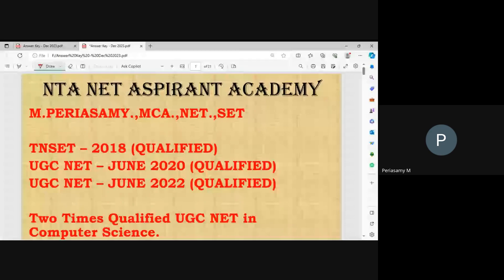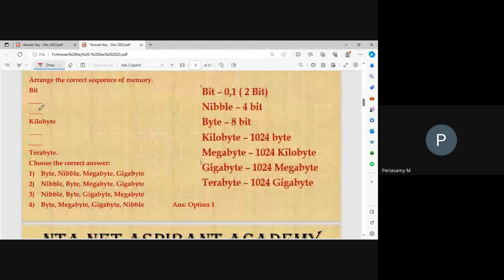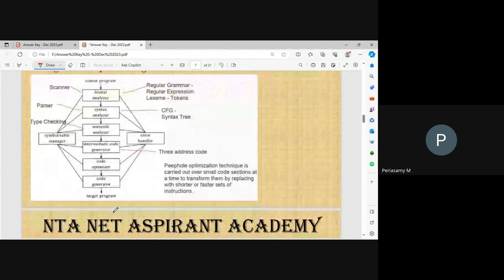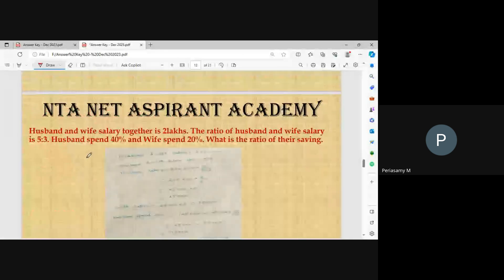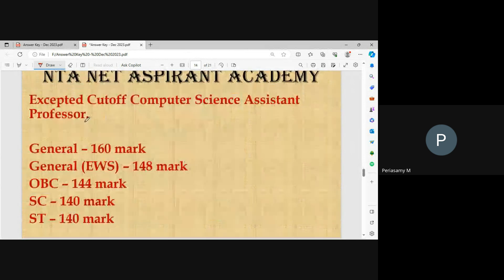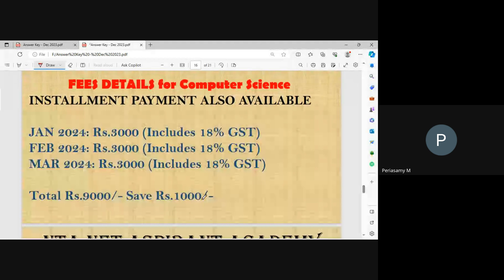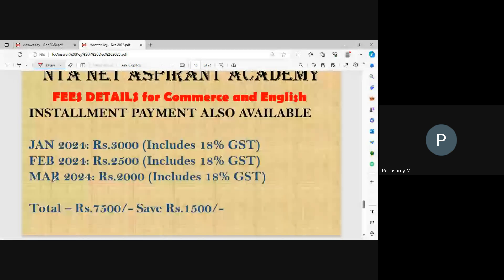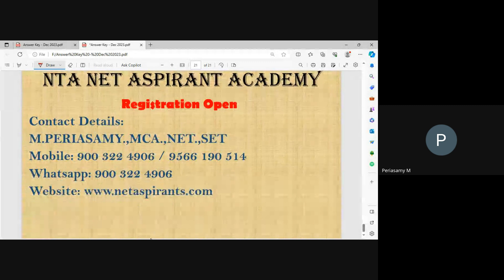Computer Science Answer Key Dec 2023 | Excepted Cutoff Dec 2023 | UGC NET Online Coaching Class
NTA NET Aspirant Academy is Online Coaching Academy for UGC NET / TNSET Exam in Computer Science. NTA NET Aspirant Academy is started on July 2020. Since 2020, Total 33 Professor, who qualified UGC NET in Computer Science.

M.Periasamy.,MCA.,NET.,TNSET
Qualified TNSET Exam in 2018
Qualified UGC NET Exam in June 2020 & June 2022.
Twice time Qualified UGC NET in Computer Science.

Fees and Time Details for Dec 2023:
Paper 1: Rs.5000/- (Includes GST 18%)
Paper 2: Rs.5000/-(Includes GST 18%)
Both Paper 1 and Computer Science - Rs.8500/-
Installment Payment also available.

Class Timing:
Paper 1: 5.30am - 6.30am
Paper 2: 7pm - 8.30pm

New Batch Commencement for December 2023: 11/August/2023

YouTube Channel: NTA NET Aspirant Academy

To Download UGC NET Computer Science Syllabus?

To Download Previous Year Question Paper?

Key Features:
1. Online Coaching Class
2. Live Interactive Class
3. Hand Solved Material
4. Experts Trainer. (Very Good in Subject Knowledge)
5. Duration: 75 days Class
6. Revision Class Provided.
7. Solving Previous UGC NET & GATE Question
8. Tips and Tricks Provided.
9. Frequently Solve Previous Year Question.
10. Providing Syllabus Softcopy
11. Providing Previous Year Question Paper
12. Conducting Test Frequently.
13. Conducting Regular Class

NTA NET Aspirant Academy is covering 10 subjects in Paper 2 (Computer Science)

NTA NET Aspirant Academy is covering 9 subjects in Paper 1(General Paper on Teaching and Research Aptitude)